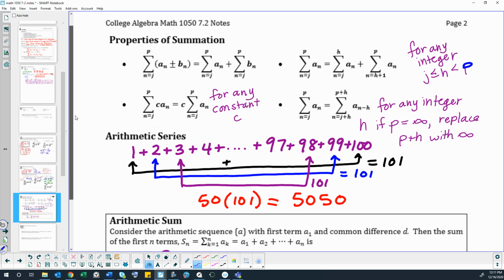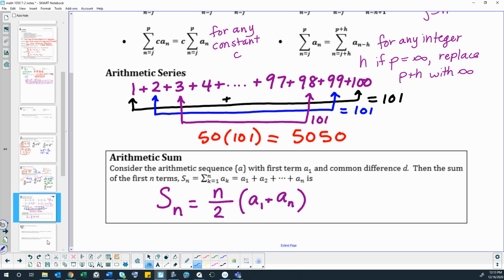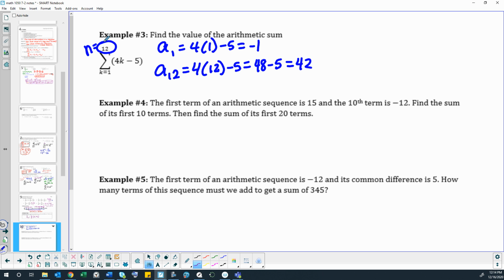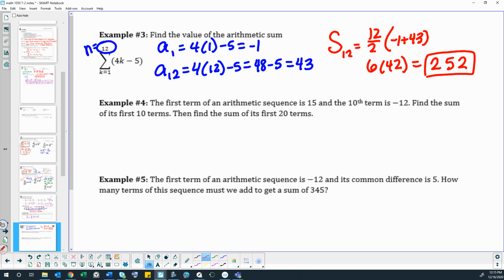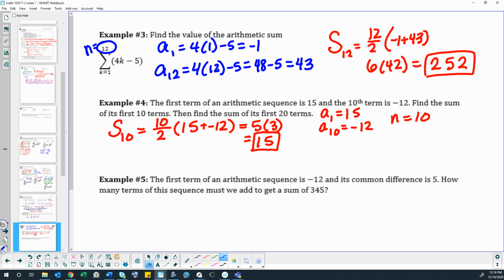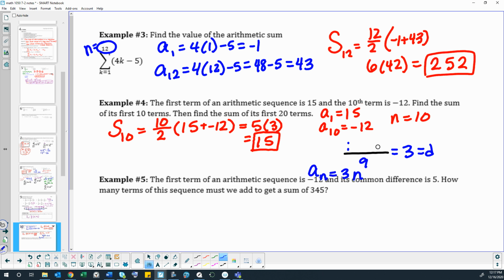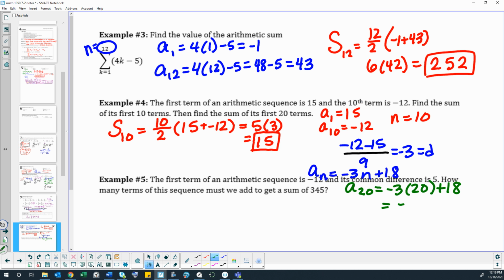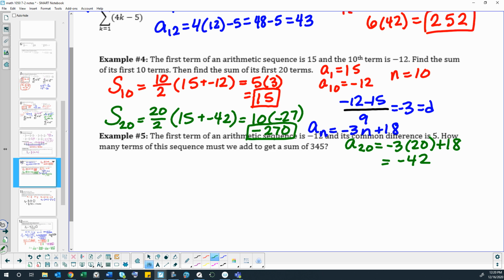Math 1050 7-2 video 3 arithmetic series